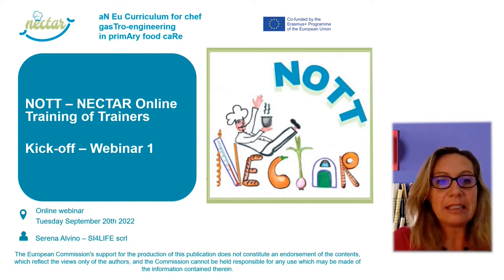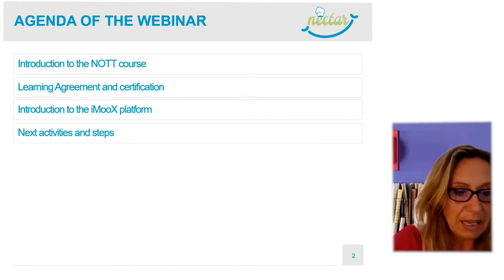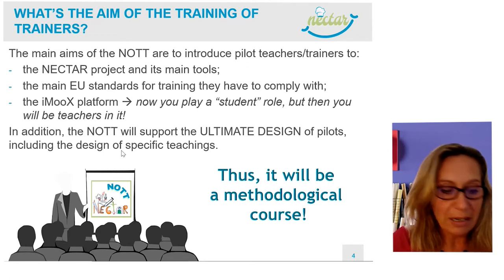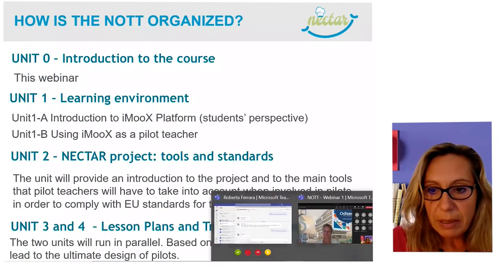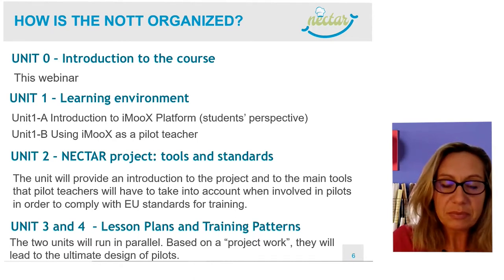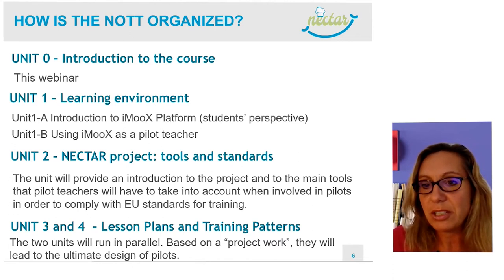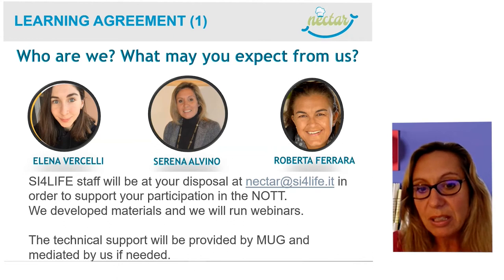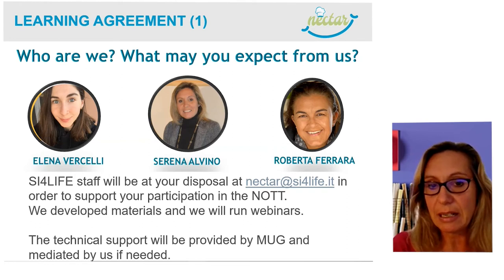Kick-off - Webinar 1 | iMooX.at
This is a video of the course " NECTAR Online Training of Trainers "

Course Content:
- Learning Environment
- Background information on the project, curriculum & contextualization into a regional/ local context for VET providing
- Lessons plans
- Educational and learning strategies